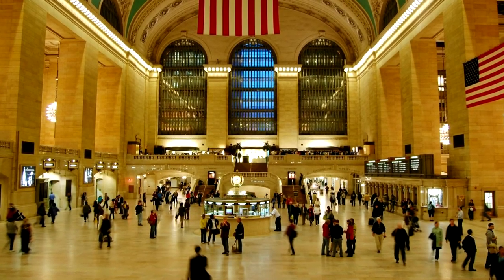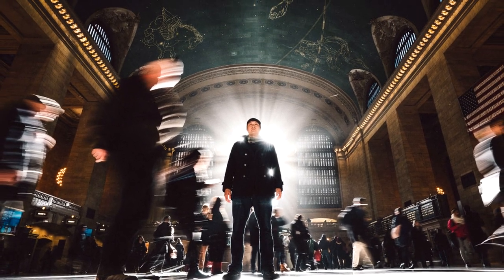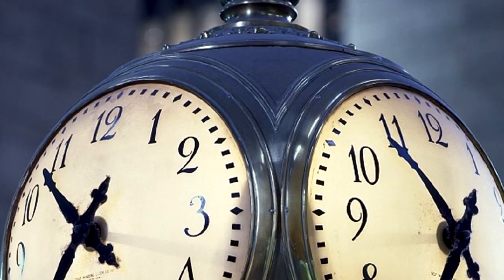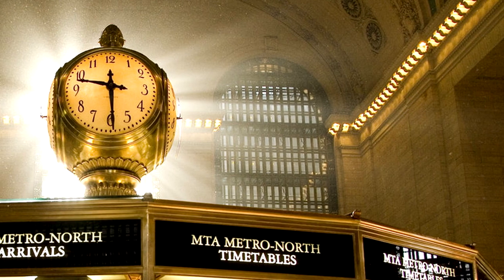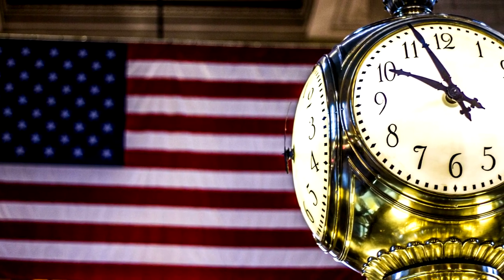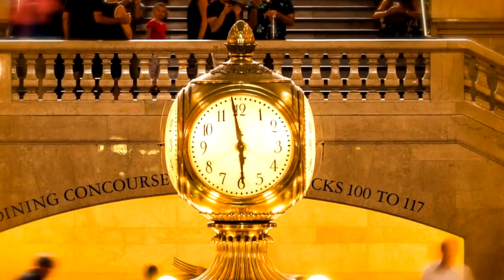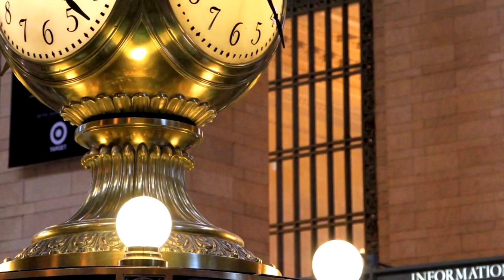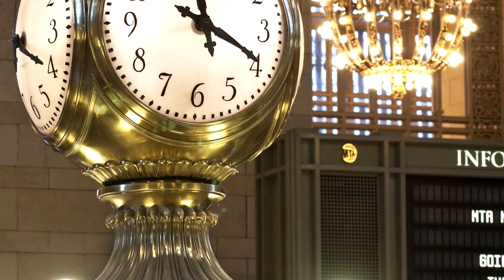How Is The Grand Central Terminal Clock Still Ticking?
In today's video we talk about the history of the Grand Central Station Clock along with secrets and facts you probably didn't know before.